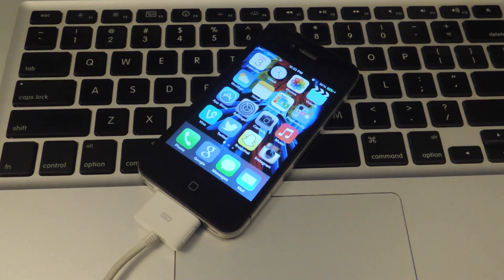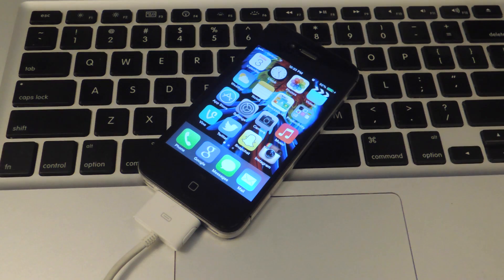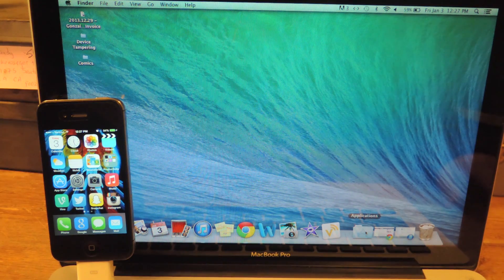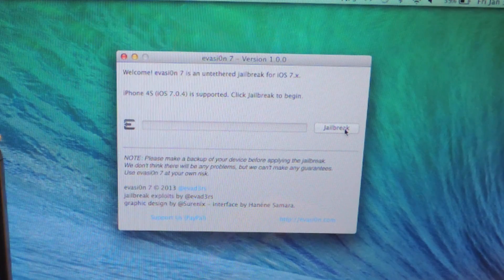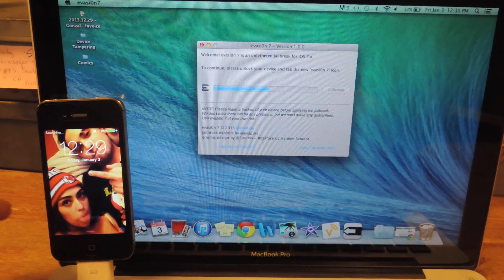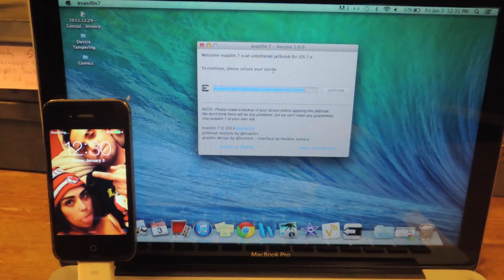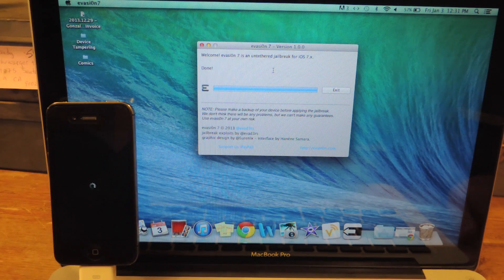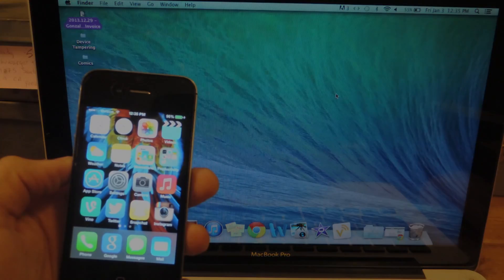Jailbreak iOS 7 for iPad, iPhone, or iPod Touch Using Evasi0n [How-To]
Jailbreaking iOS 7 with Evasi0n7

In today's softModder guide, I will show you how to easily and quickly jailbreak your iPhone, iPad, or iPod running iOS 7. Jailbreaking your device will allow you to add awesome tweaks to your device that are restricted or not available otherwise.